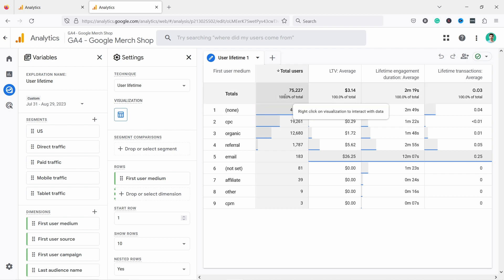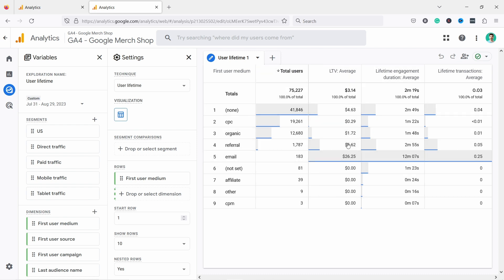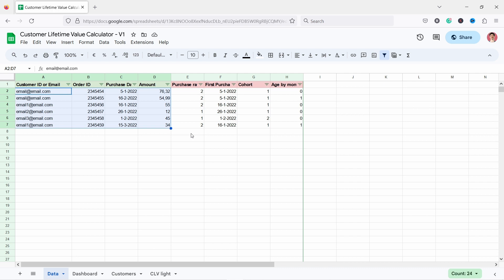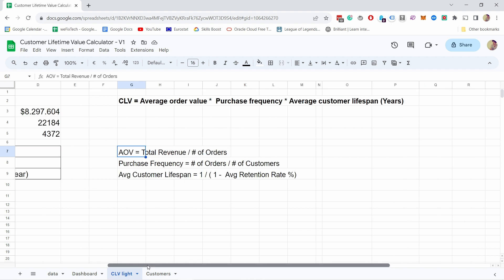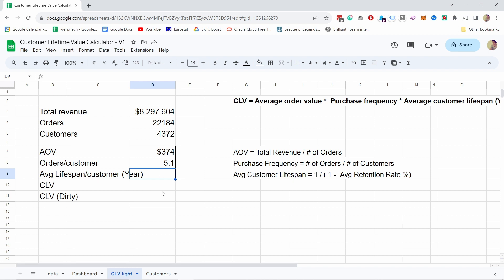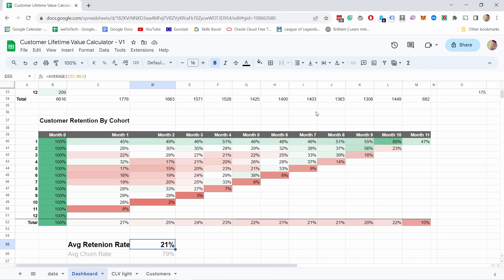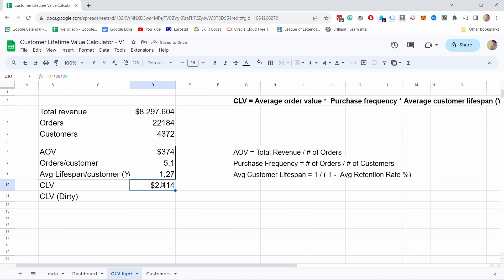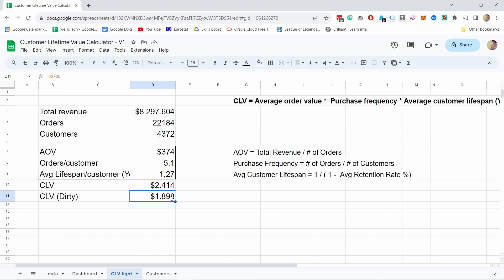Don’t use Google Analytics 4 for Customer Lifetime Value | Use this instead!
I’ll explain why you shouldn’t trust Google Analytics 4 Customer Life Time value and what you should use instead. CLV is an extremely important metric for any business because it measures the total amount of money a customer is expected to spend with your business over their lifetime with you.

I advise you just export your orders from your ecommerce platforms and then look at them in Google Sheets or Excel. And it’s easier than you think, as I will provide you with a template.

🔎 Increase your landing page conversion rate with actionable advice.

(00:00) Don’t use GA4
(01:06) Do this instead
(02:06) Enter your data into the template
(02:24) Formula for customer lifetime value
(04:04) Retention rate
(05:40) Dirty CLV
(11:51) The most important metrics in ecommerce